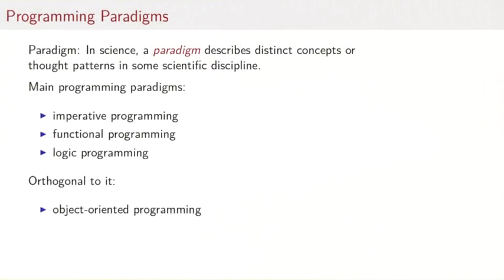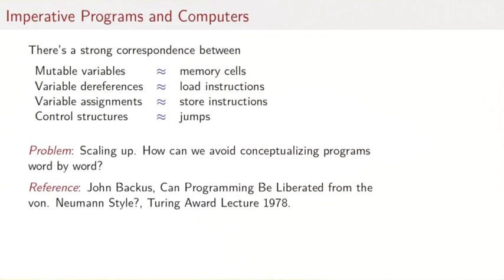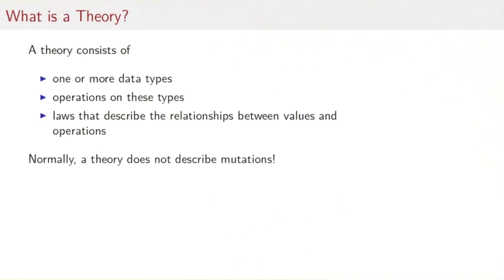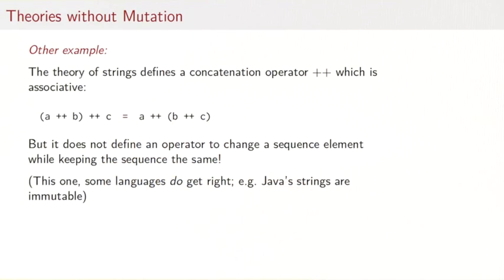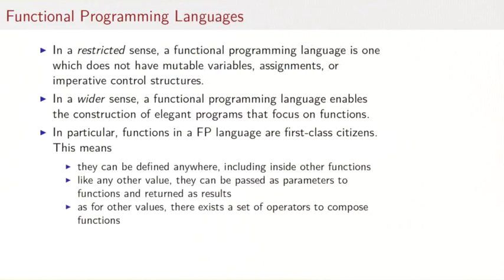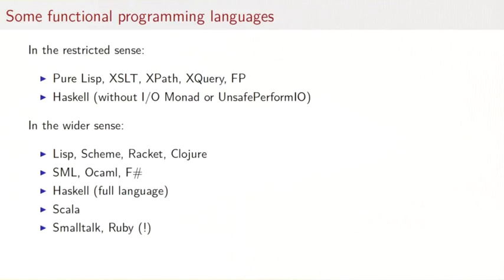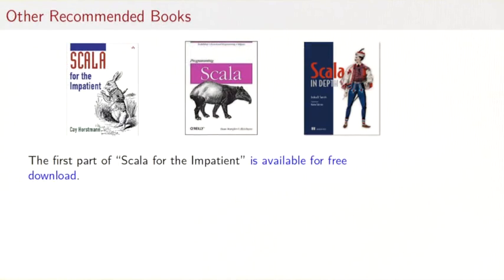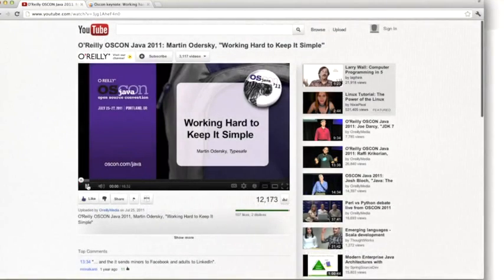2 1 Lecture 1 1 Programming Paradigms